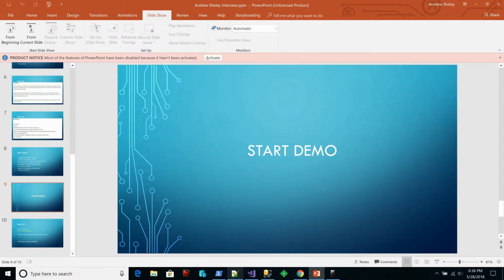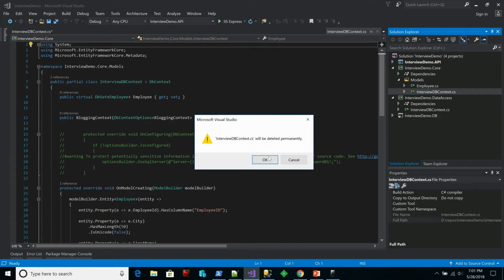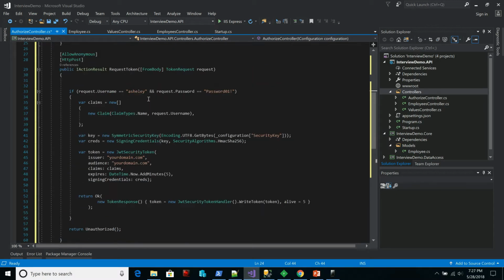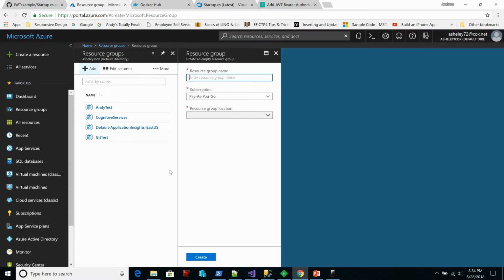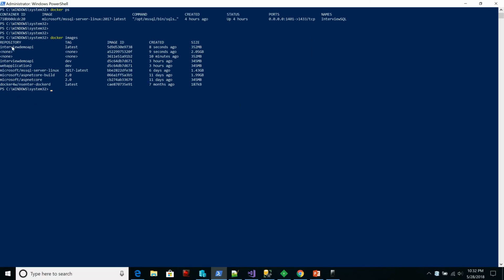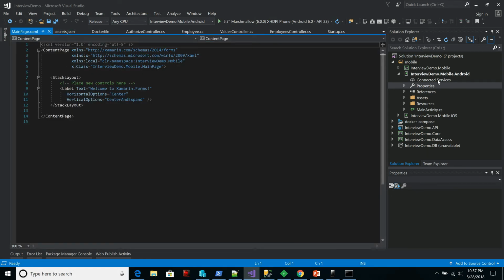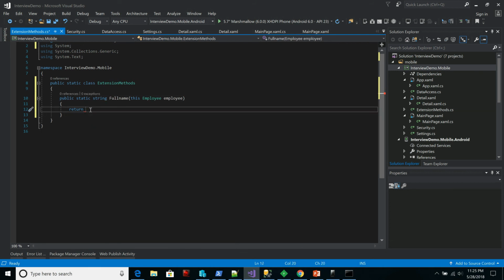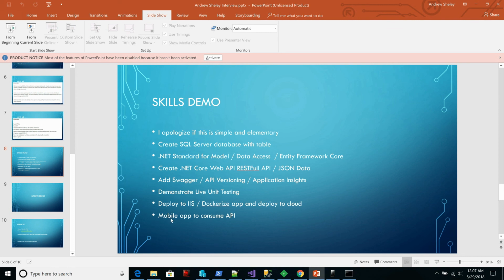Interview Live Coding Demo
Live coding demo.